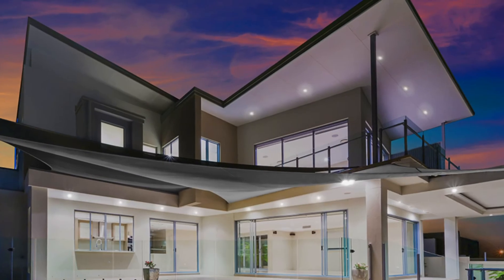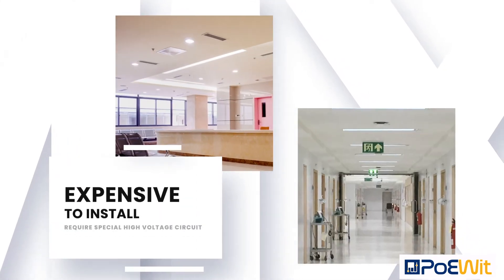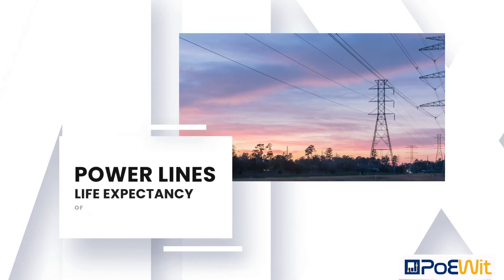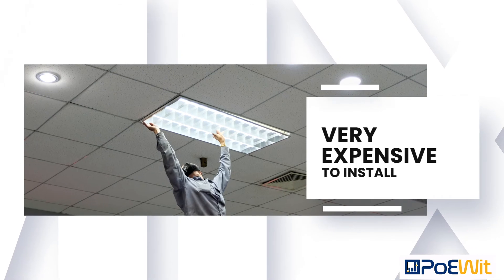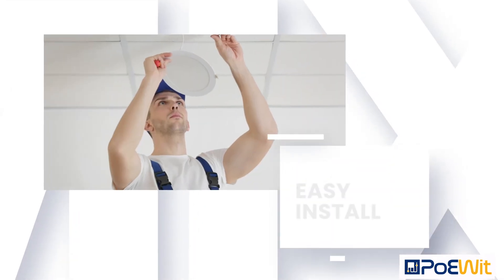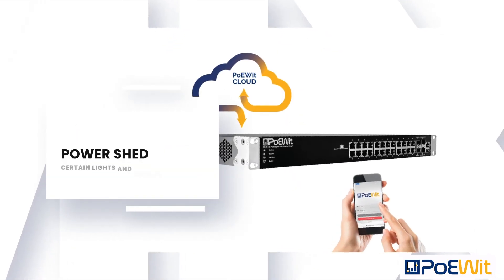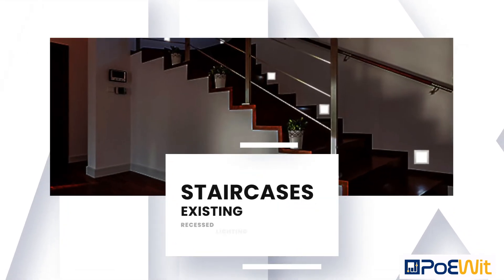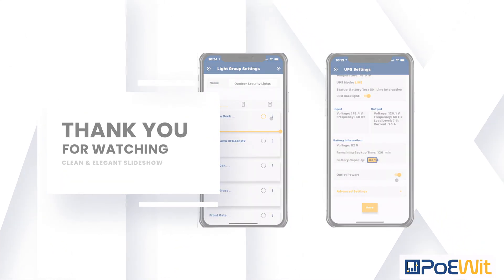PoEWit PoE Recessed Light Features and Benefits- Doubles as Emergency Lights for the Home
Our smart PoE low voltage recessed lights can each be independently controlled through our app to turn on or off, dim or even light up independently through a pre-set schedule.